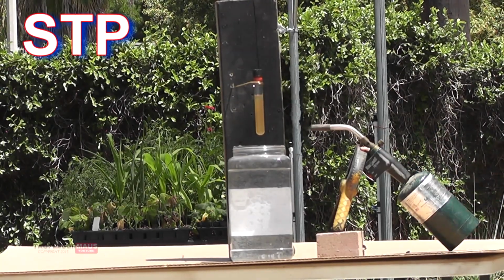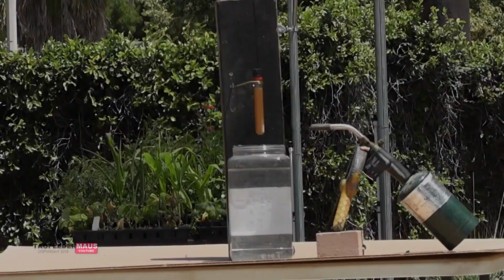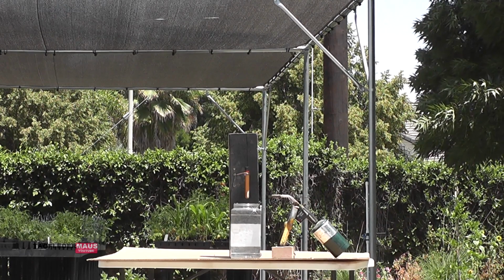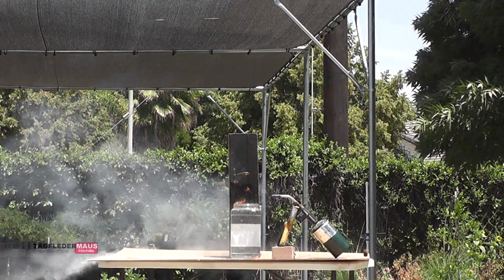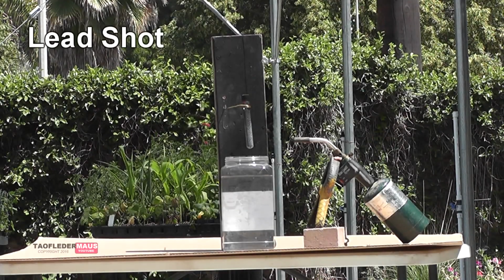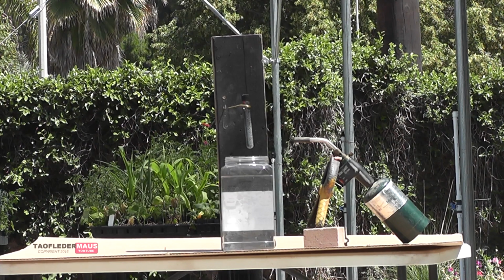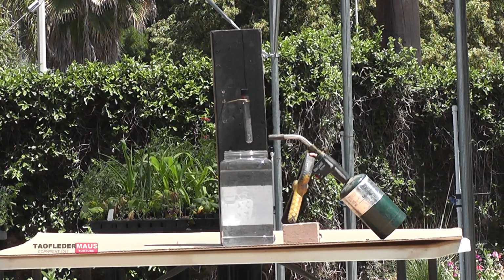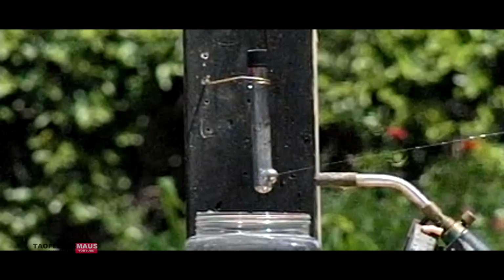STP and LEAD SHOT TTTT - Double Feature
In this video I super-heat STP and lead shot.   These are both suggestions many people have wanted me to try.

SONG information!
Le Grand Miercoles
 "Commin" Home Baby"